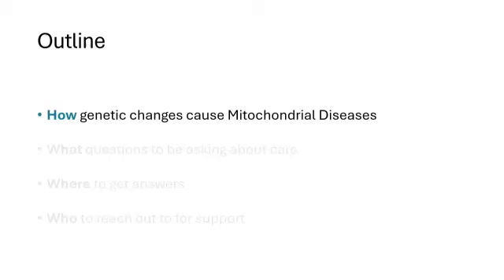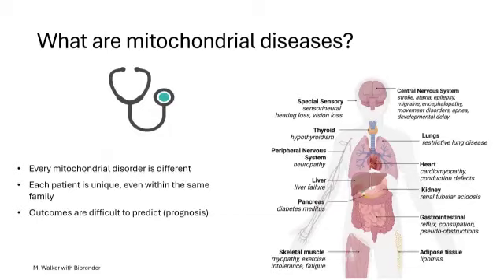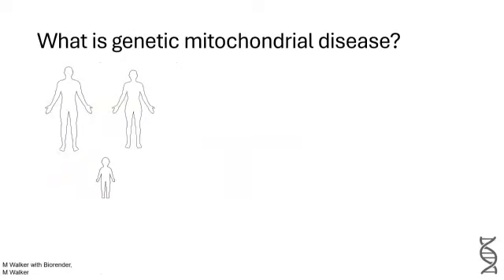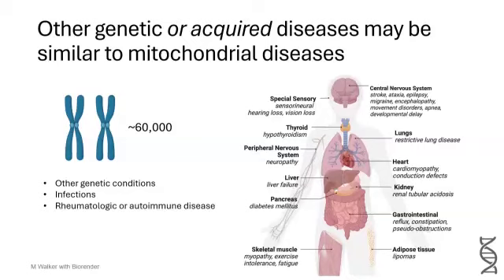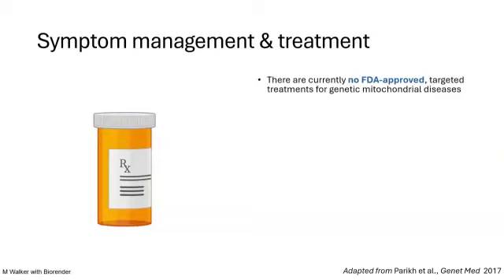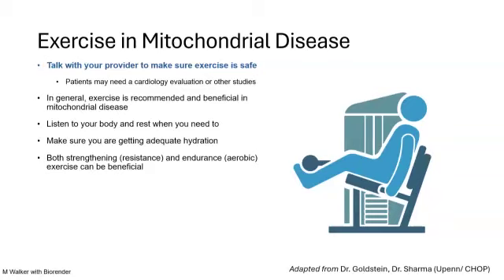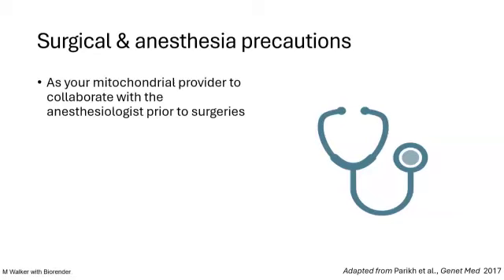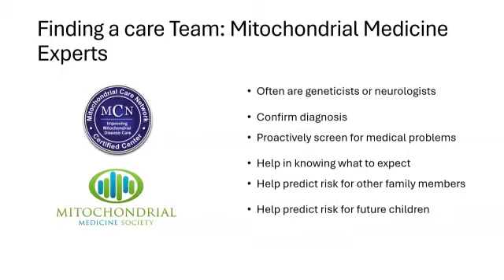When the Power Goes Out: A Beginner's Guide to Mitochondrial Disorders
Melissa Walker, MD, PhD, MassGeneral Hospital for Children, Boston, MA